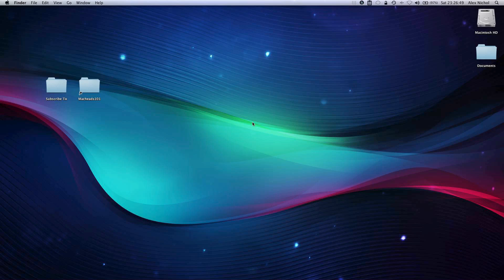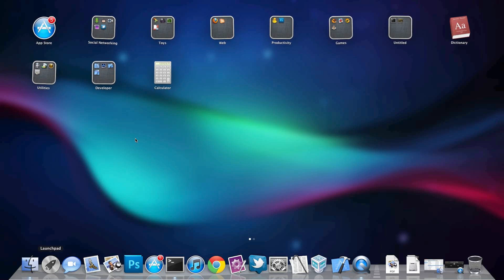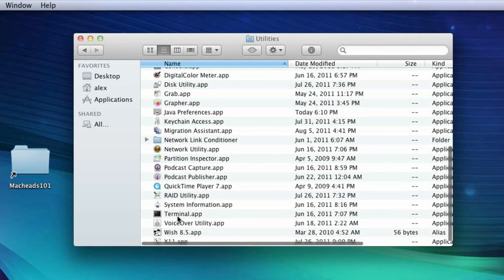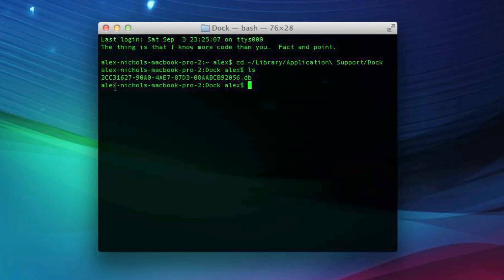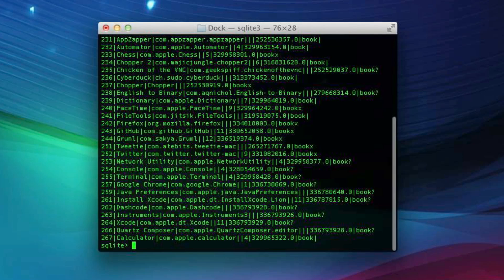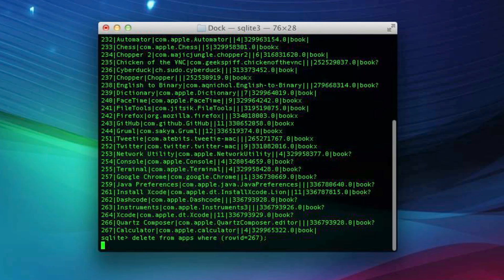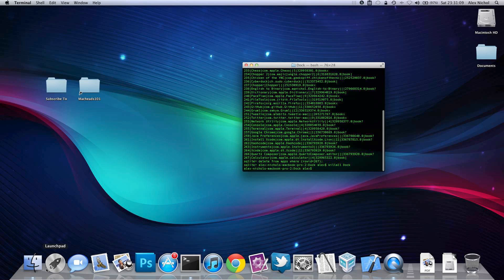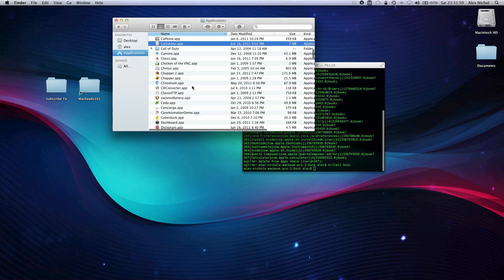Delete ANY App From Launchpad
I show you how to use Terminal to delete apps from launchpad, including apps that you didn't download from the Mac App Store.

Commands:
cd ~/Library/Application\ Support/Dock
sqlite3 *.db
select * from apps;
delete from apps where (rowid=xxx);

In a new shell prompt:
killall Dock

If dock doesn't automatically restart, type this in terminal:
/System/Library/CoreServices/Dock.app/Contents/MacOS/Dock